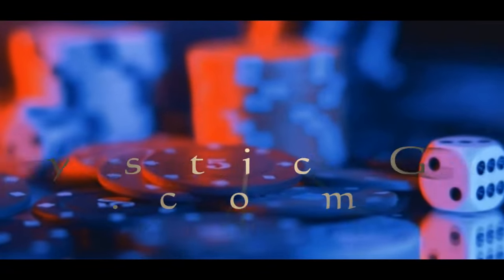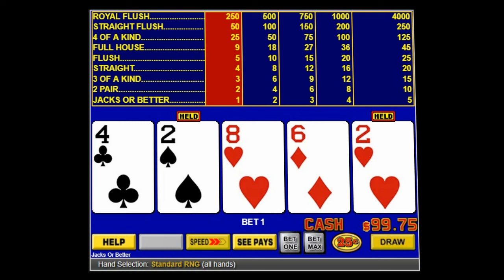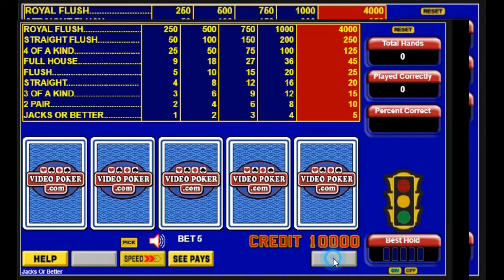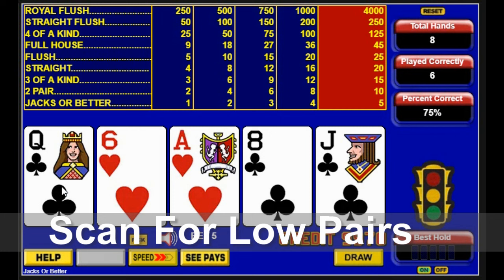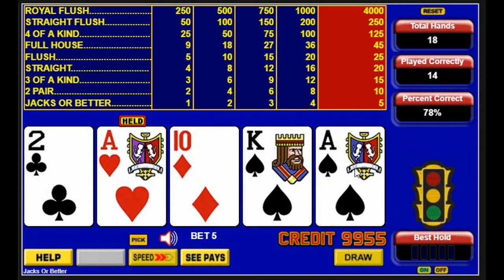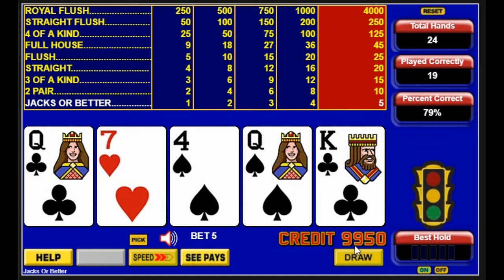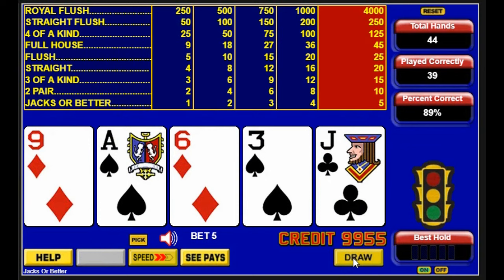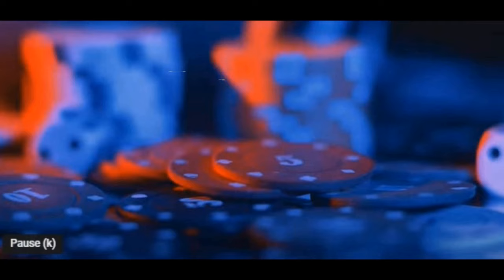Easiest Jacks Or Better Video Poker Strategy - A Tutorial For Beginners And Casual Casino Gamblers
Only 4 holds to remember! This video poker strategy allows anybody to play and win without learning a complicated strategy. Easy, easy easy! Video poker is fun to play but scares a lot of people away. Now any novice player can enjoy Jacks or Better and win almost as much as experienced, strategy players. Watch and learn it within just a few minutes.